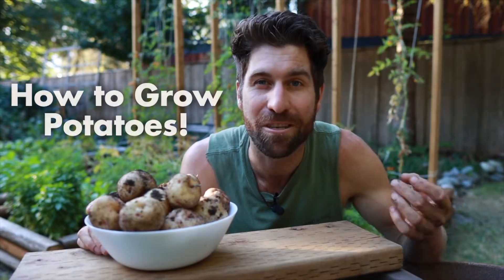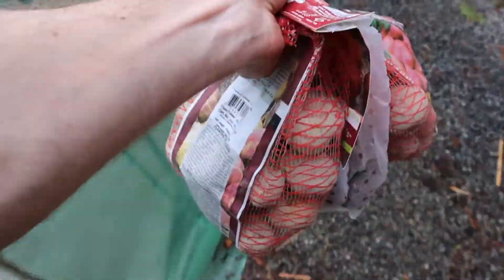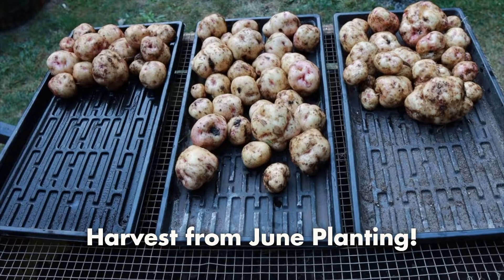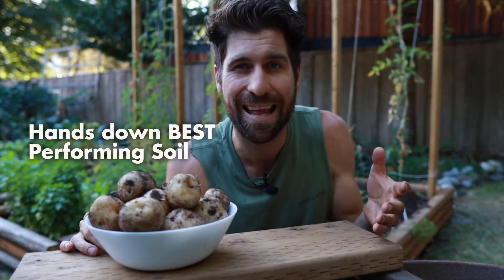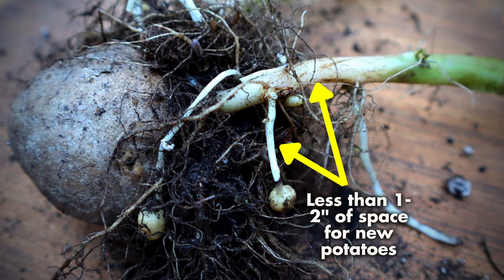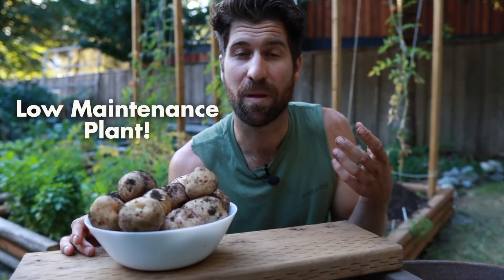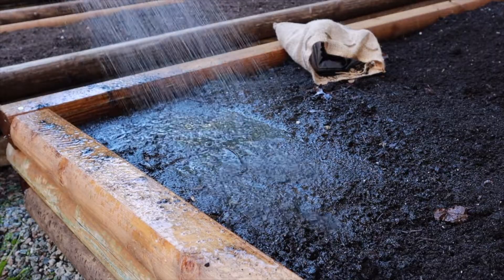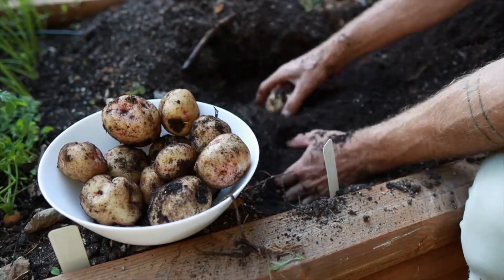What the BEST soil for Growing Potatoes? MORE Experiment Results!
🌱🍅 Want to start feeding your family from your backyard? Join my online gardening club, Grounded to bring your dream garden to life

The next results from my HUGE Soil Experiment are in and today I walk us through which soil performed best for Growing Potatoes! This was another methodically executed potatoes where every variable was kept equal EXCEPT for the Soil that the potatoes were planted into.  And after 90 days of growing, I discovered some really incredible results!!